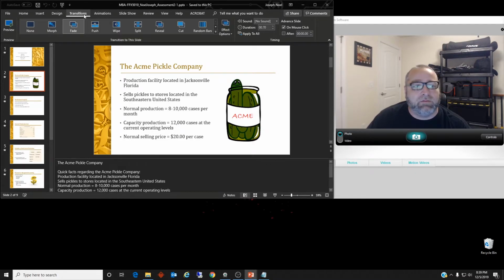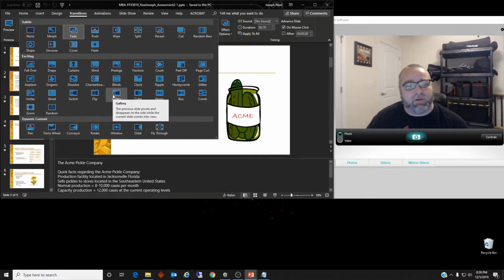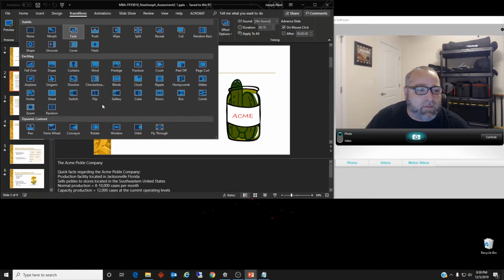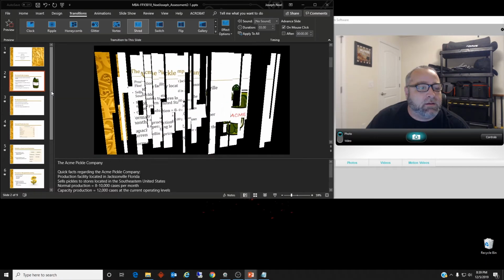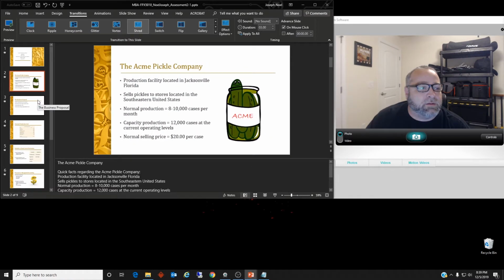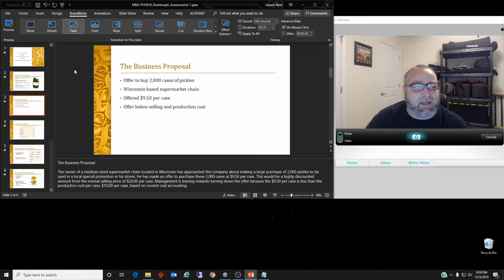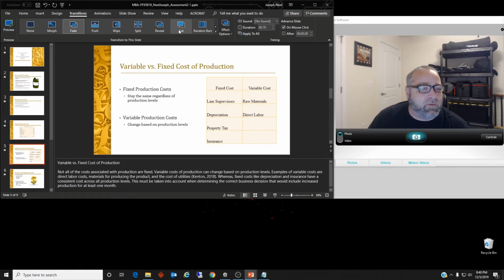How to Effectively Use Themes and Transitions in MS PowerPoint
For the most effective use of these powerful presentation tools! Themes help speed up design time for any presentation. Presentation transitions help keep the audience engaged and offer a cool personal touch for your business presentations!